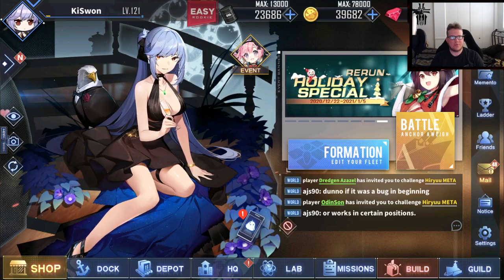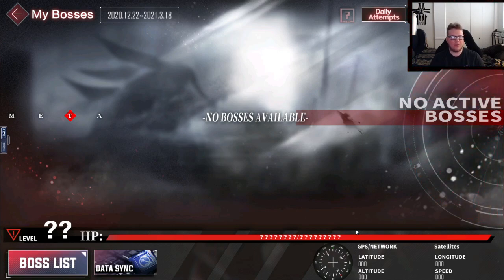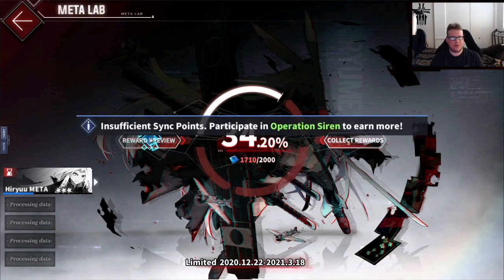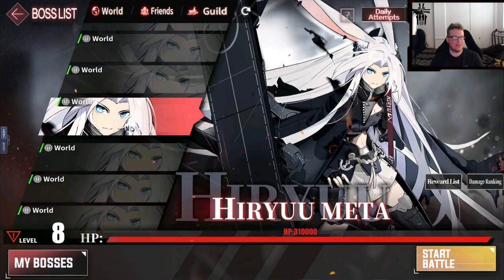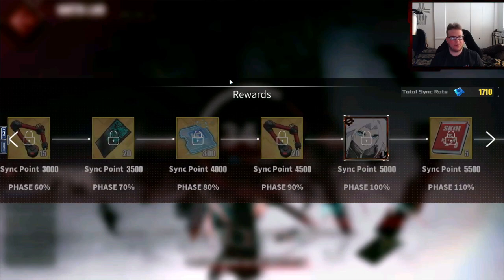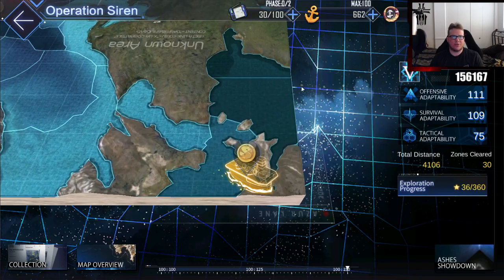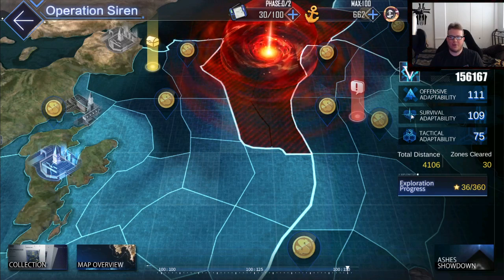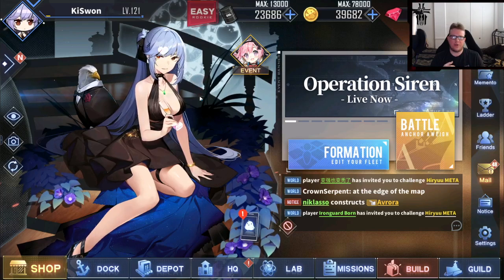Azur Lane- Hiryuu Meta Guide Tips And Tricks On How To Get Started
Hello Everyone im back again to clear up some confusion on the new ashen raid system with hiryuu and how u cant get started to obtain her into your fleet. Happy Holidays Everyone i wish you a Merry Christmas and a Wonderful New Year.

All Credit to Yostar/Manjuu